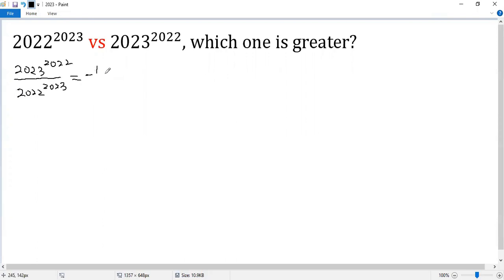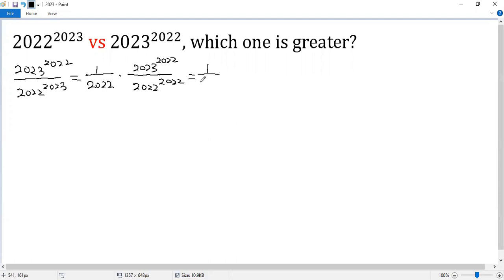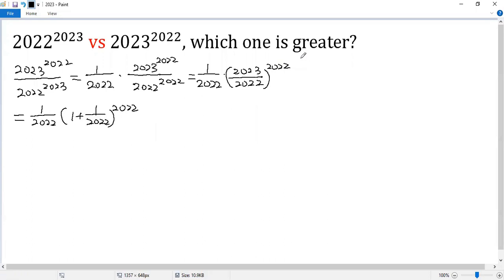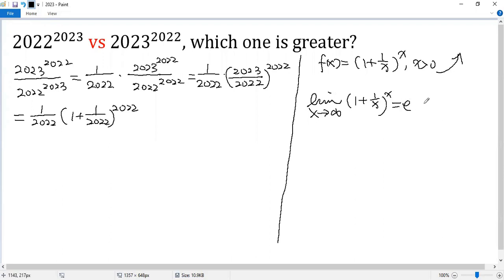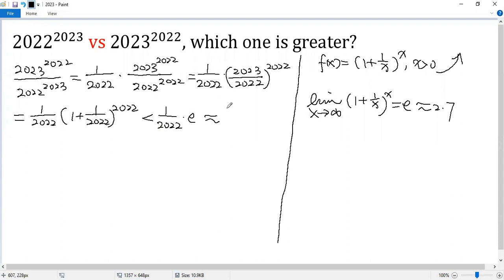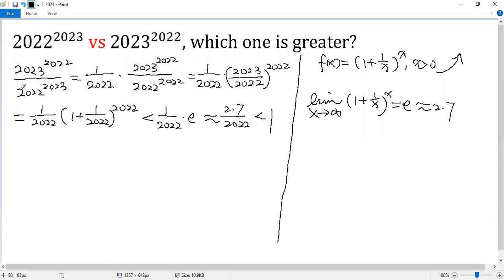Happy New Year 2023 !! | How to Compare Two Large Exponents? | Math Olympiad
This video shows you how to compare the two large exponents 2022^2023 and 2023^2022 by estimating their quotient and using the well-known increasing function (1+1/x)^x and its limit when x approaches infinity.